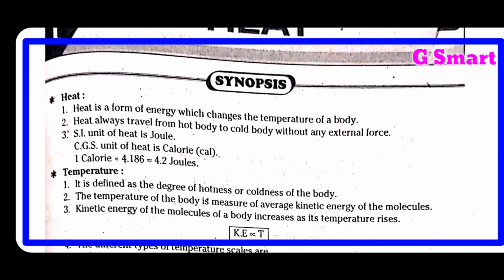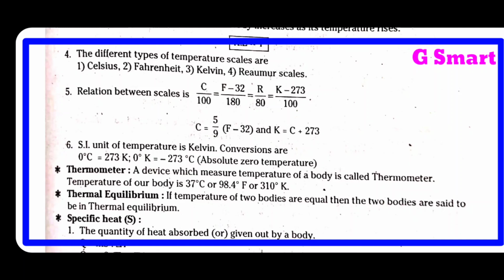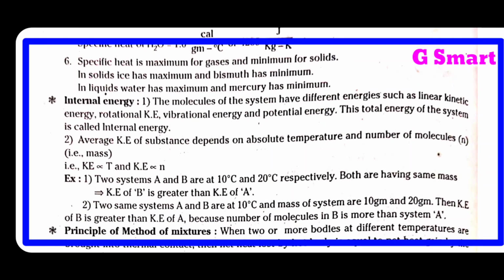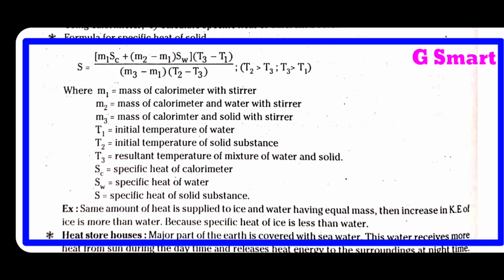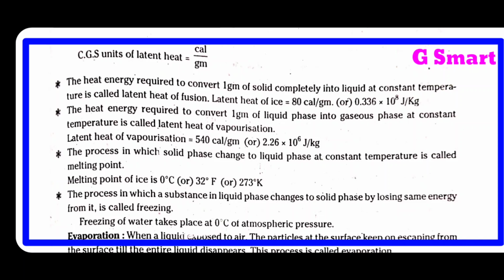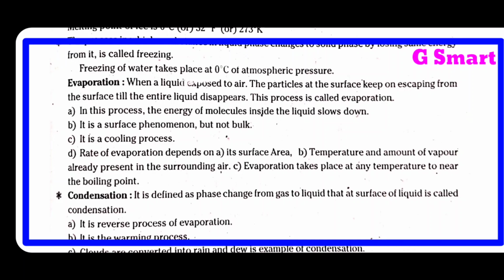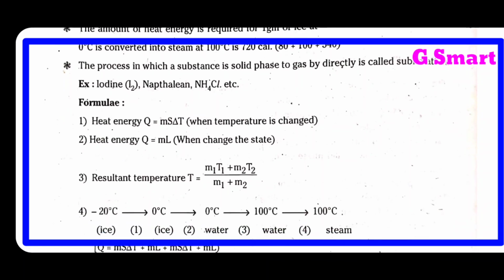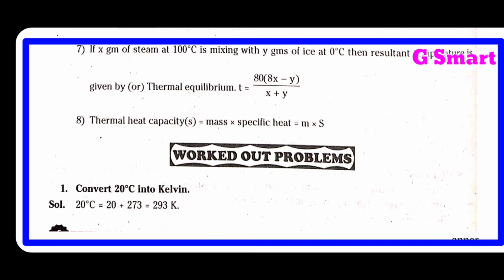45 Days Free IIIT Coaching E.M- Day#9|| Physics: "HEAT"|| CONCEPT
*IIIT Free Entrance Coaching WhatsApp Groups*

*29 Groups were completed successfully so next 11 groups are created.Because so many students are willing to write IIIT Entrance exam.Daily I am getting so many calls from all students in our state.So plz pass this message to all tenth class students*
Hurry up...

★ 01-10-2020 నుండి AP IIIT Entrance Coaching ప్రారంభం అయింది.

★10వ తరగతి Maths and science కలిపి మొత్తం 100 మార్కులకు పరీక్ష ఉంటుంది.

★ తేదీ:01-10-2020  నుండి ప్రతిరోజు రాత్రి 7 గంటలకు యూట్యూబ్  video ఇందులో ఒకటి పోస్ట్ చేయడం జరుగుతుంది.T.M and E.M  Videos separate ఉంటాయి.తరువాత ఆ వీడియో లెసన్ కి సంబంధించిన గ్రాండ్ టెస్ట్  కూడా ఉంటుంది.తరువాత రోజు గ్రాండ్ టెస్ట్ ను వివరించిన వీడియో కూడా పోస్ట్ చేయబడుతుంది.

★దయచేసి మీరు ఈ కింది ఏదో ఒక గ్రూప్ లో మాత్రమే జాయిన్ కావలసిందిగా కోరుచున్నాము. ఎందుకంటే మిగతా వారికి అవకాశం ఇద్దాం.జాయిన్ అయినవాళ్ళు మళ్ళీ జాయిన్ అవోద్దు.

*Sharing is making students to get seat in IIITs*